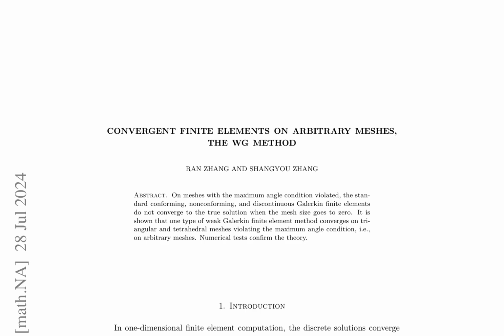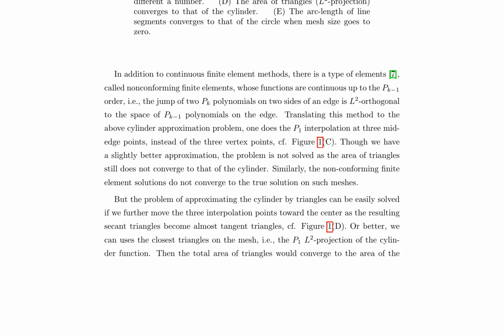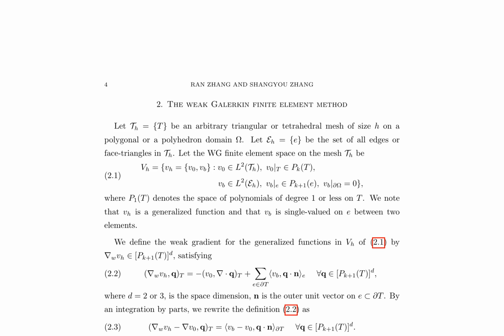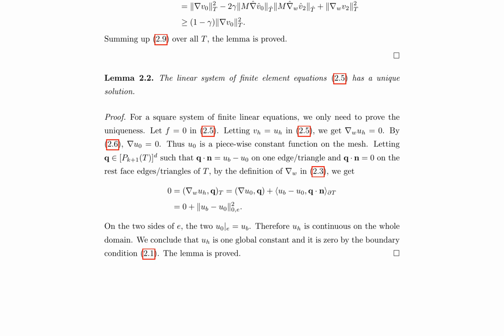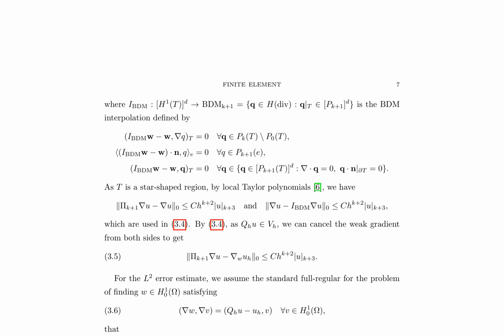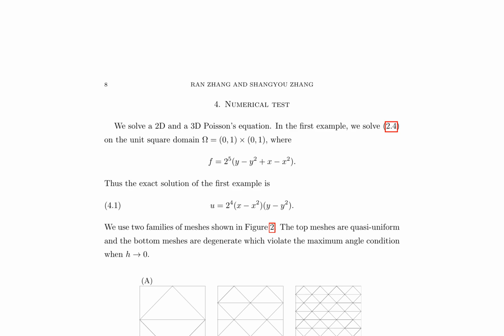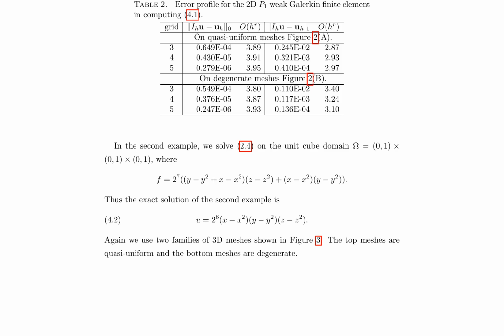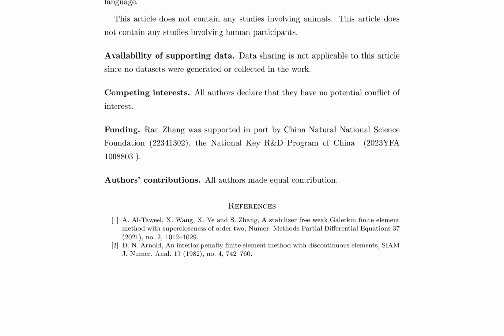Convergent finite elements on arbitrary meshes, the WG method - ArXiv:2407.19382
Title: Convergent finite elements on arbitrary meshes, the WG method

Authors: Ran Zhang, Shangyou Zhang

Abstract:
On meshes with the maximum angle condition violated, the
standard conforming, nonconforming, and discontinuous Galerkin finite elements
do not converge to the true solution when the mesh size goes to zero.
It is shown that one type of weak Galerkin finite element method converges
on triangular and tetrahedral meshes violating the maximum angle condition,
i.e., on arbitrary meshes.
Numerical tests confirm the theory.